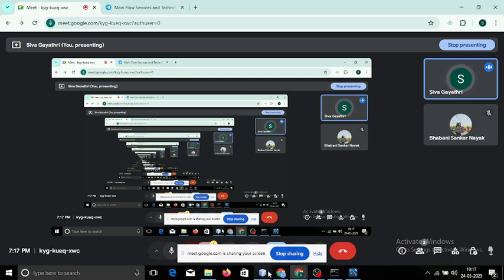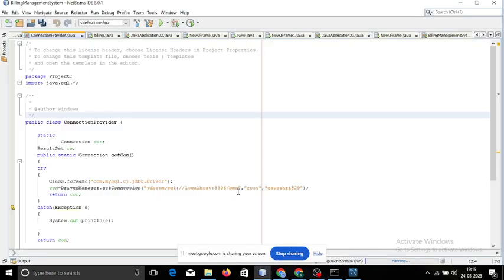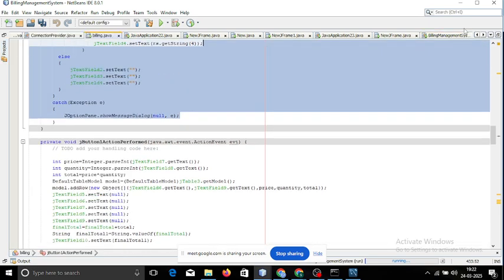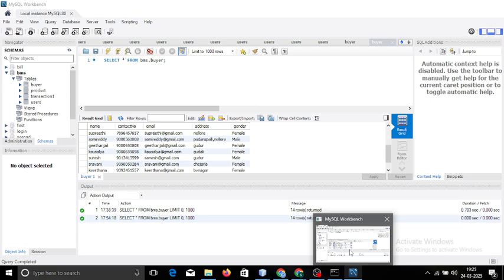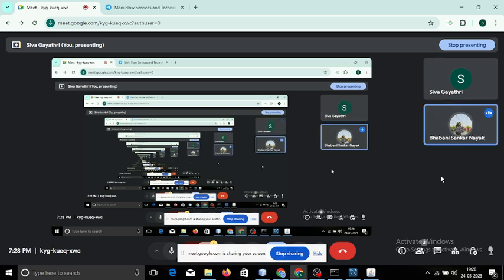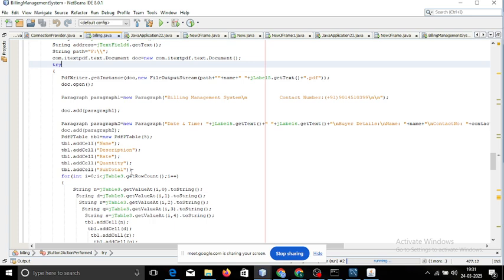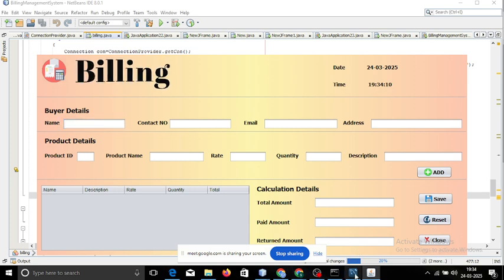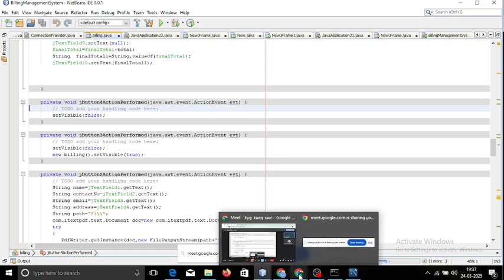Full Stack 8th Task 25 January 2025 Batch